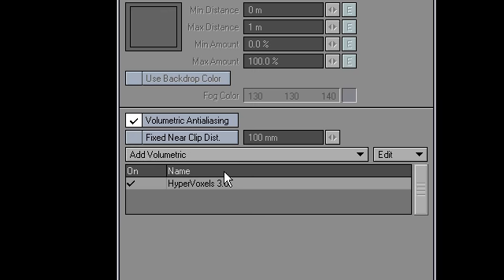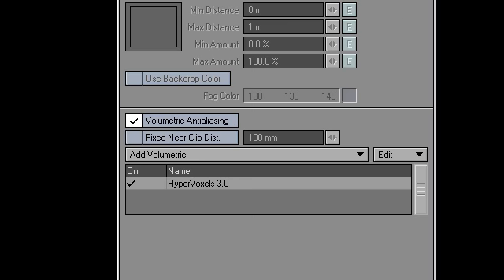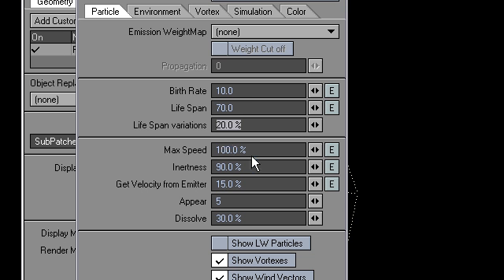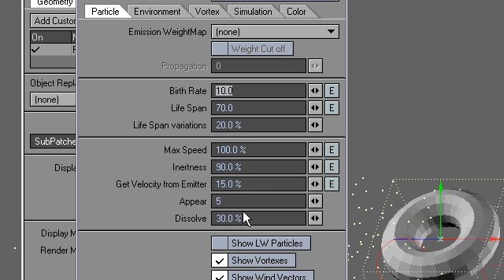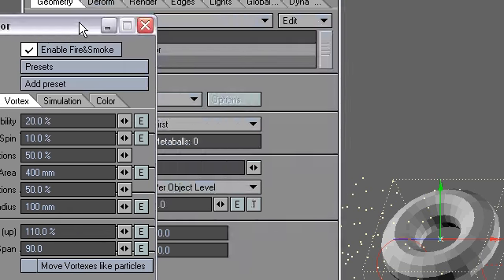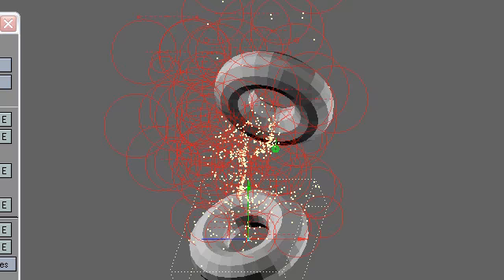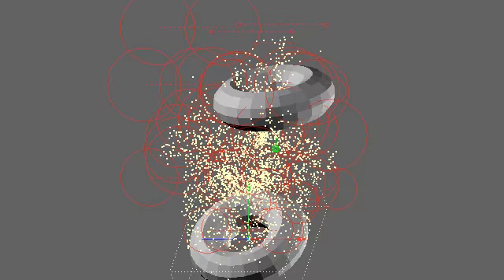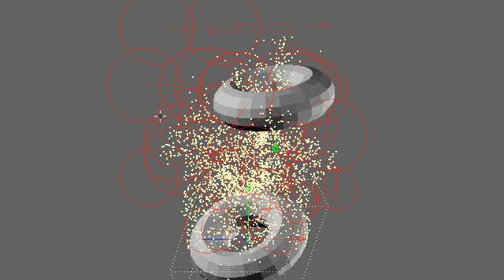Fire & Smoke Generator Part 2 of 2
I purchased a new video editor (Corel VideoStudio 12) and re-edited the presentation from scratch.  The intended 30 fps was preserved.  Yay!  Sure was alot of work and expense to get there.  But look at it this way..  You can all be instant experts with Fire & Smoke Generator now.

Note.. At the point in the video where it says you cannot move your emitter too fast or your flame will not get exposed to enough vortex effectors..  If you animate the birth rate of the vortexes, you can compensate for this problem somewhat.